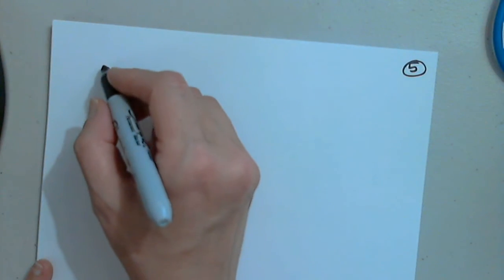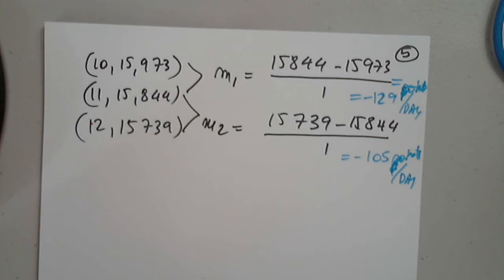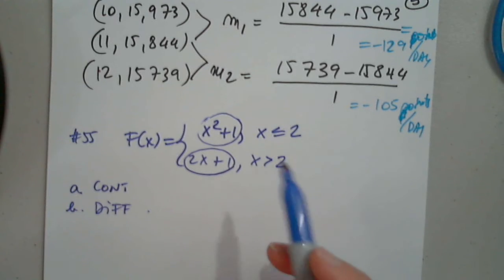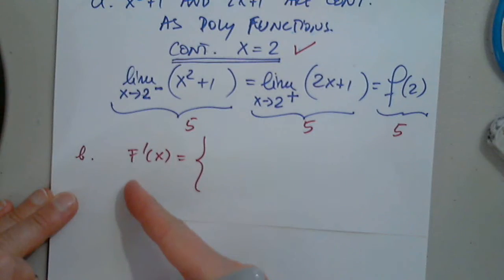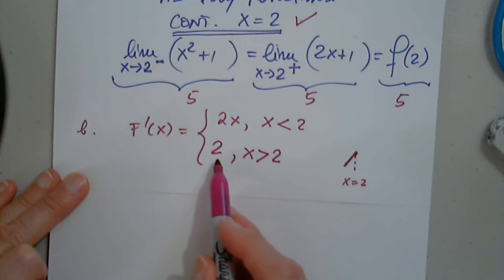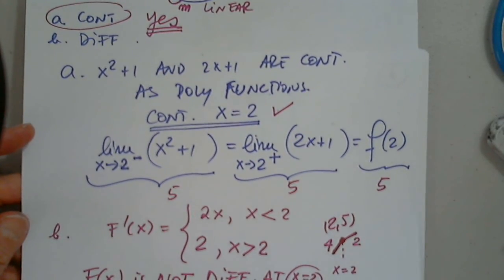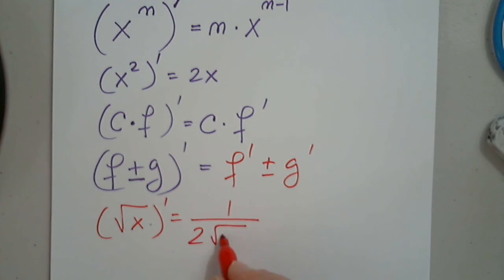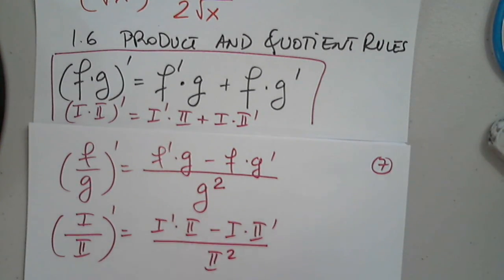MAT 230 SECTIONS 1.4-1.6 PART 3 SEPTEMBER 21